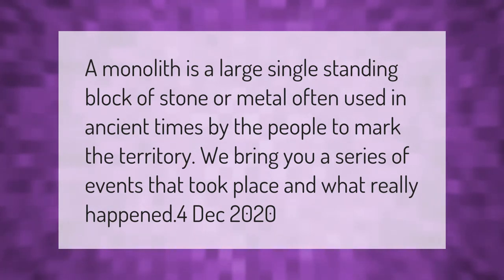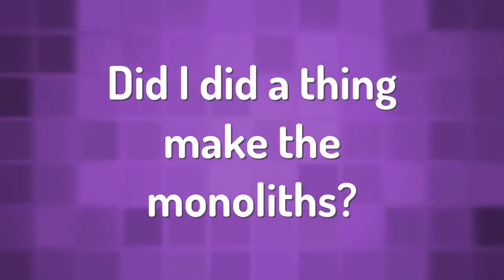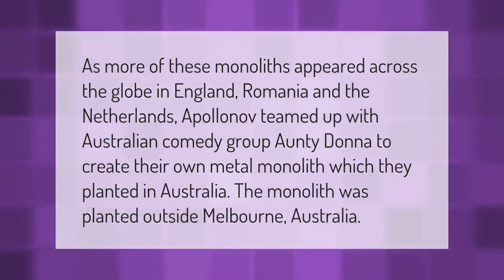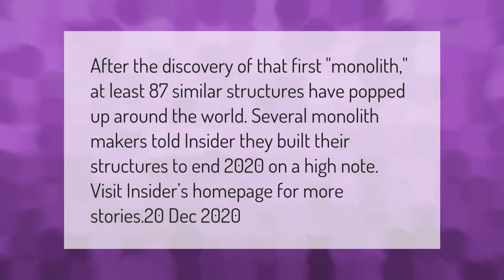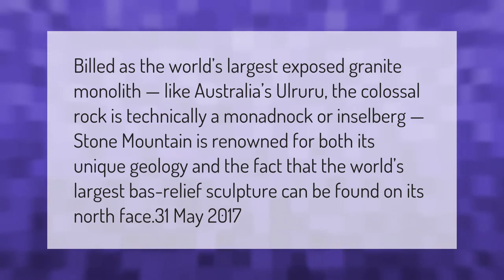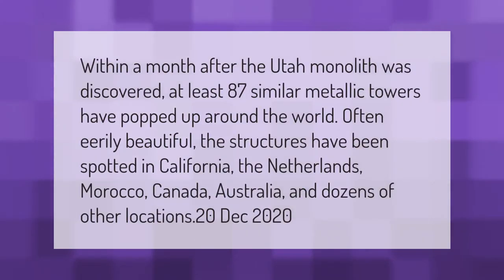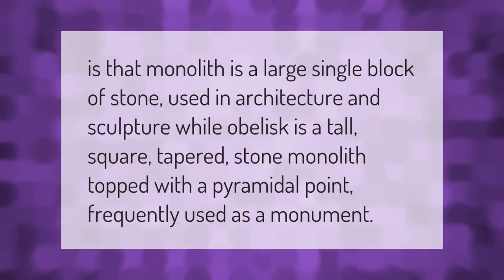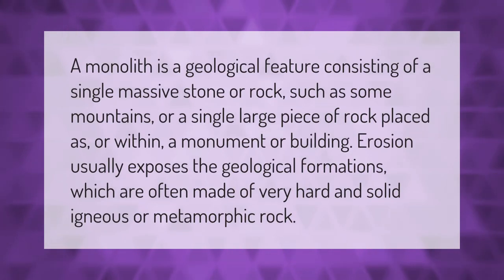What is a monolith used for?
00:00 - What is a monolith used for?
00:34 - Did I did a thing make the monoliths?
01:02 - How many monoliths were in 2020?
01:33 - Is Stone Mountain a monolith?
02:04 - Where have the monoliths been found?
02:36 - What is the difference between a monolith and obelisk?
03:00 - What is a monolith made of?

Laura S. Harris (2021, March 1.) What is a monolith used for?
    AskAbout.video/articles/What-is-a-monolith-used-for-226241